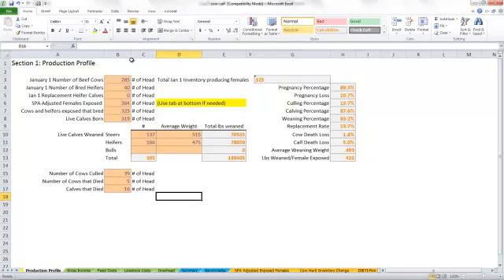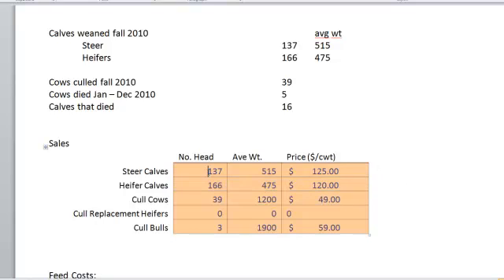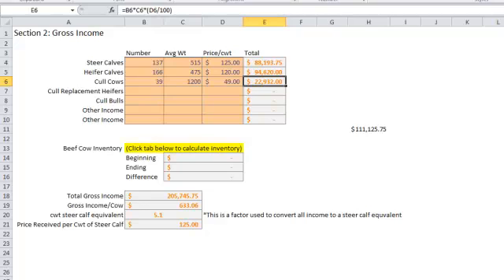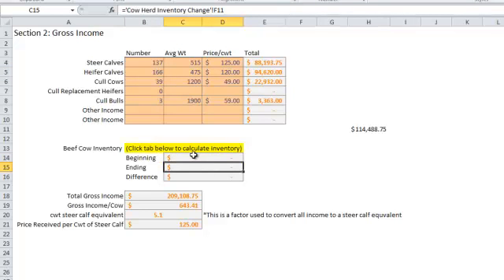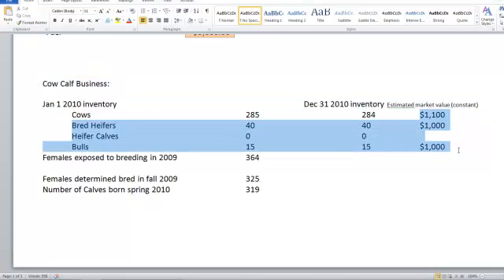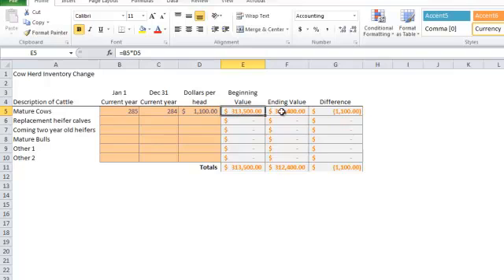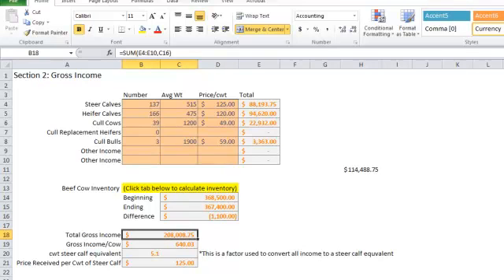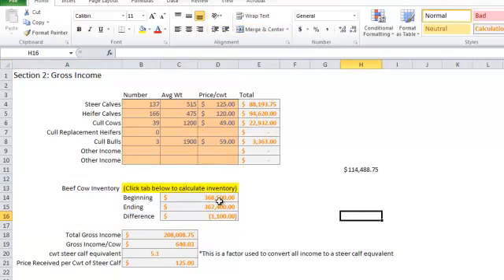How to Calculate Unit Cost of Production - the gross income tab. part 5 of whole ranch enterprise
This is part 5 in the series but focuses on how to calculate unit cost of production of a cow-calf enterprise - the gross income tab of the spreadsheet.